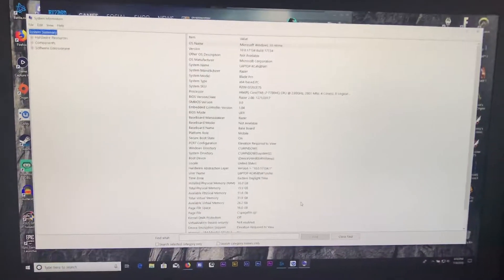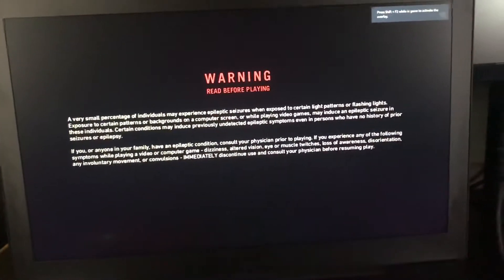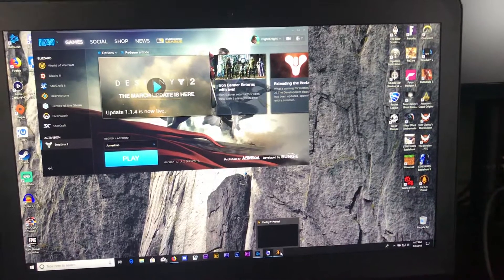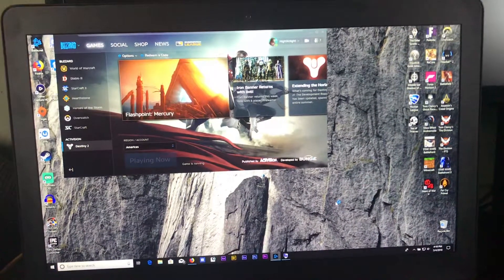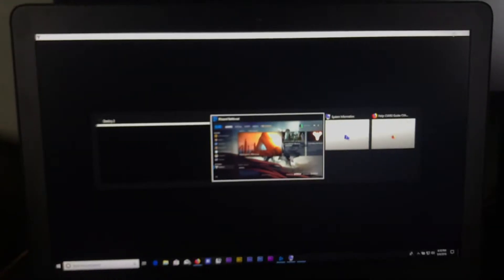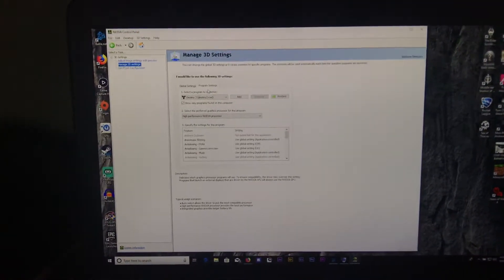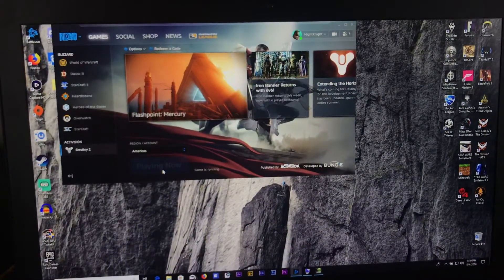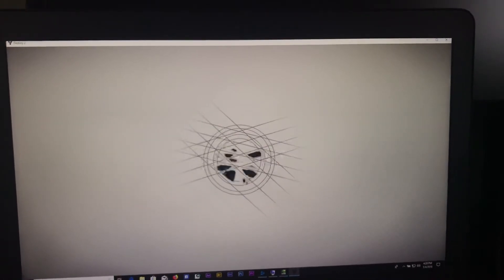Black Screen on Start UpPost Windows 10 1803 update on Razer Blade Pro and Destiny 2 update v1.1.4.2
Black Screen on Start Up - Post Windows 10 1803 update on Razer Blade Pro 2017 and Destiny 2 update v1.1.4.2. The game starts up however it’ll launch with Black Screen on the eGPU. When switched to integrated graphic the game will launch but FPS Will suffers because it’s running off the I.G. Please Help. I deleted the game and reinstalled it. I scanned and repaired using Battle.net . I deleted the CVAR files and generated a new one.